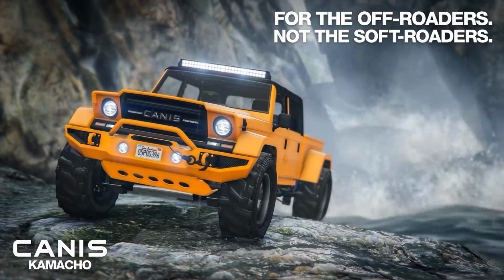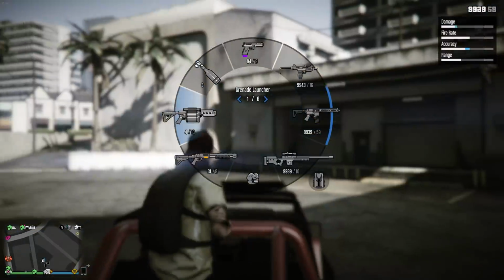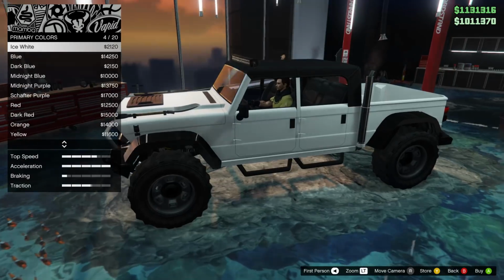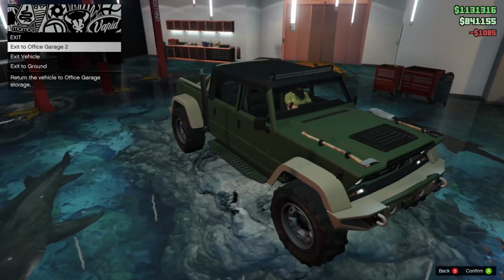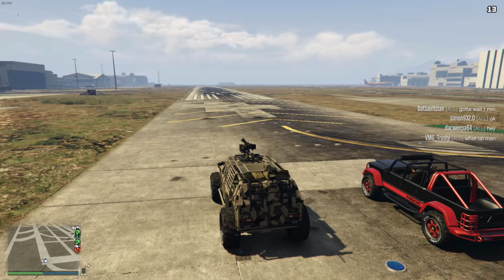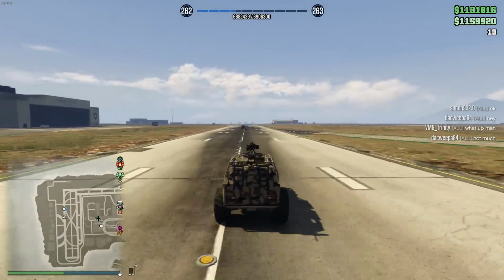GTA Online NEW Canis Kamacho Review - BEST OFF ROAD VEHICLE? (Should You Buy)